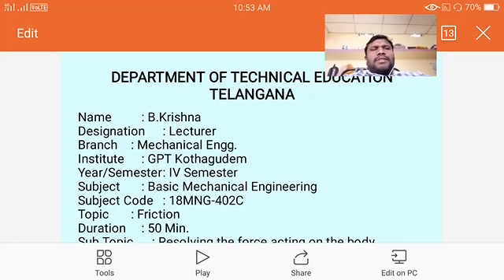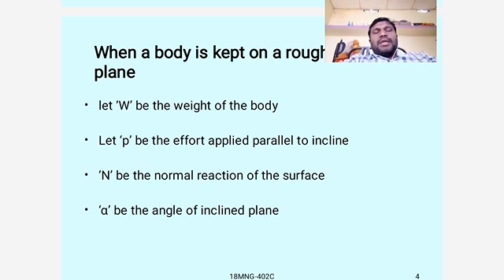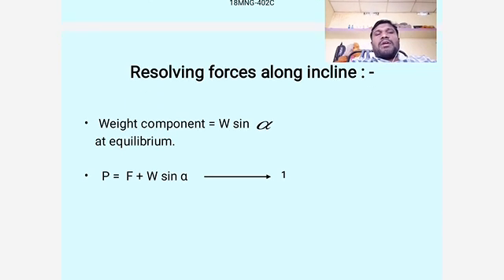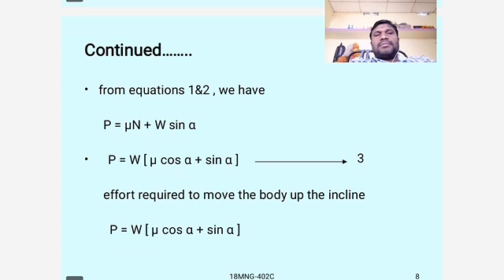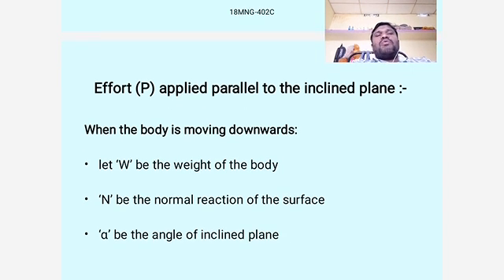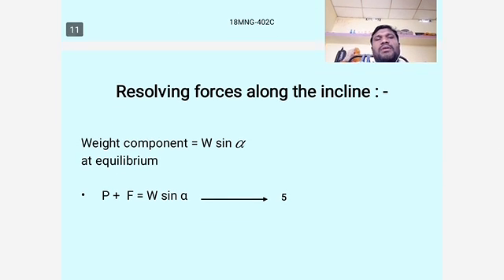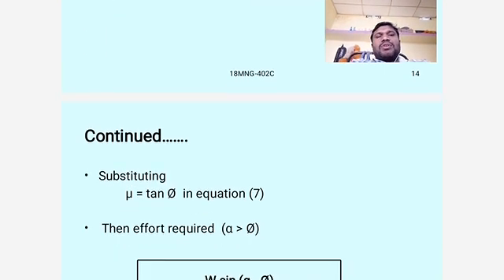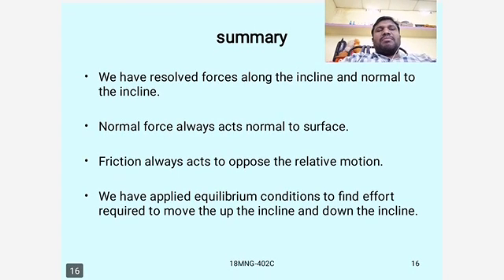May 20, 2020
friction5